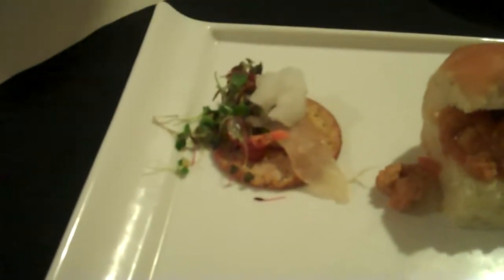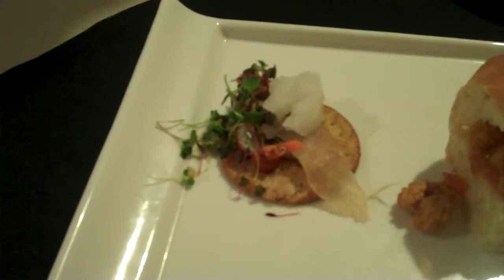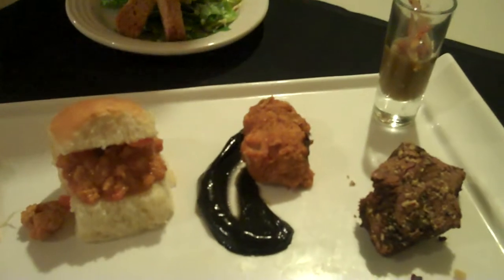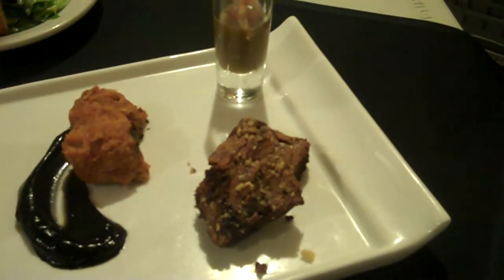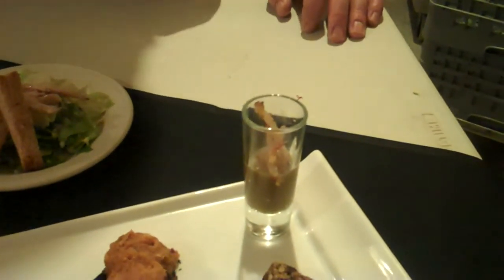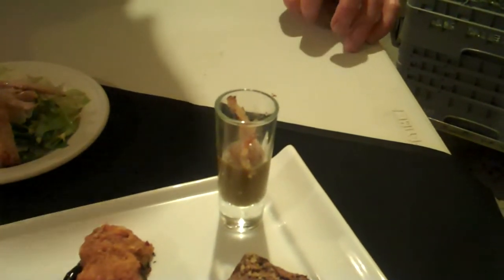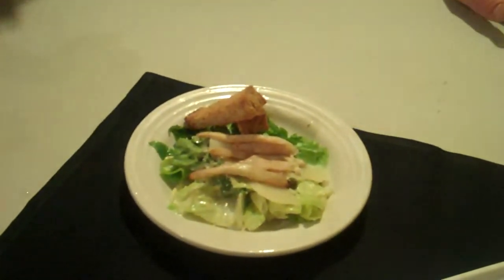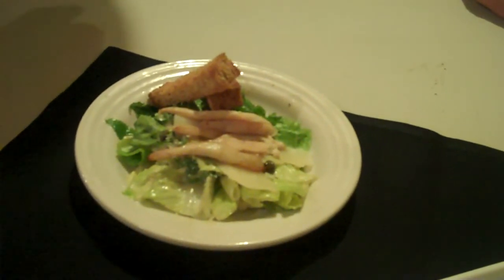FIGHT EM & FILLET EM with WMEAC & SAN CHEZ.mp4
November 30, 2010 - - The West Michigan Environmental Action Council and San Chez Bistro put Asian carp on the menu as part of an exclusive culinary event to benefit efforts to keep the notorious invasive species out of the Great Lakes.

FIGHT 'EM & FILLET 'EM highlighted efforts to keep the notorious invasive species out of West Michigan waterways as part of a fun, informative and tasty evening of adventurous eating and cocktails.

To learn more about WMEAC's efforts to fight aquatic invasive species in the Great Lakes and West Michigan visit wmeac.org